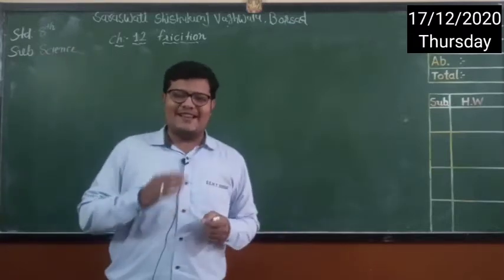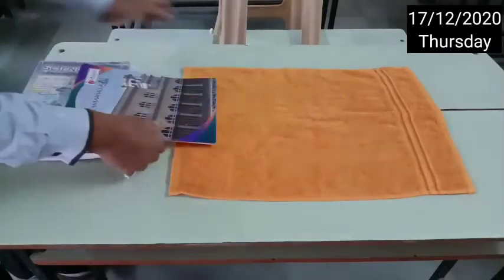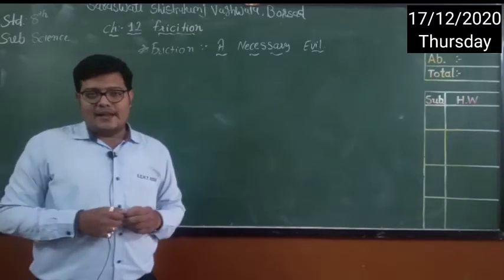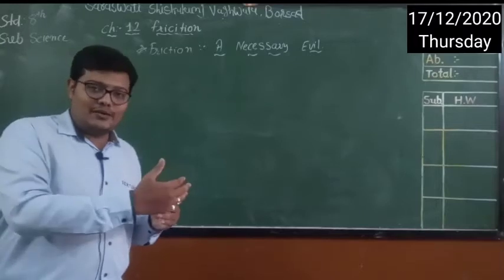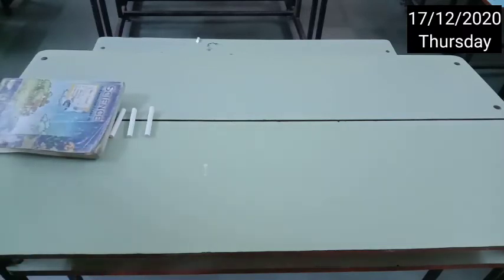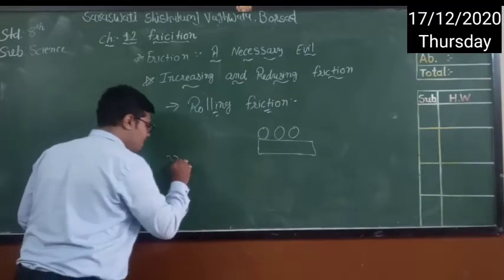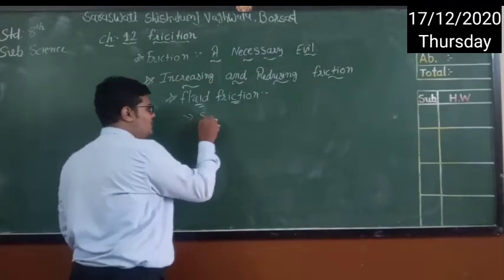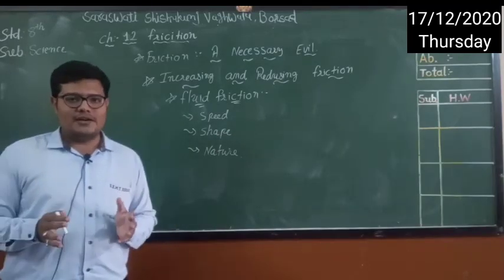Std 8 English Medium(SEMT) Subject - Science Ch - 12 Friction Date 17-12-20